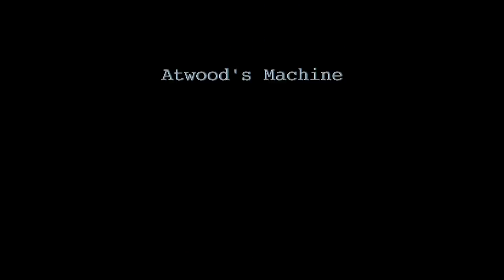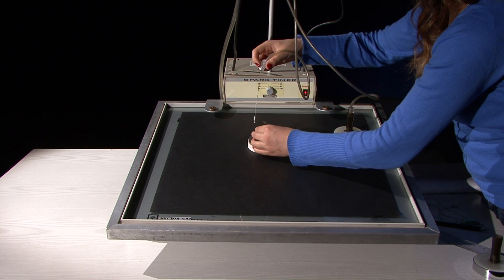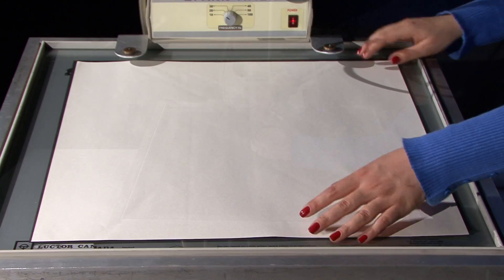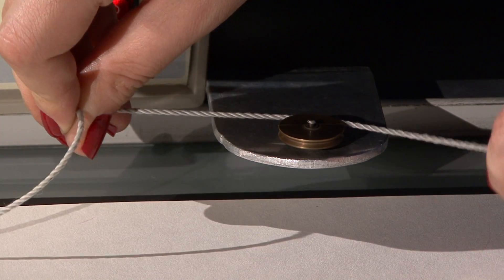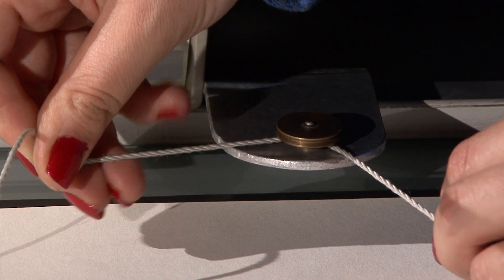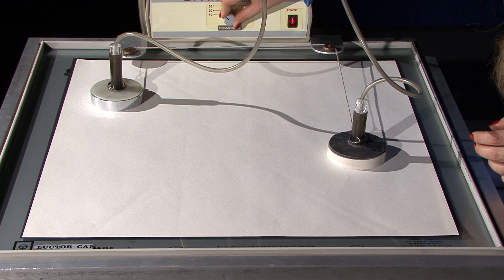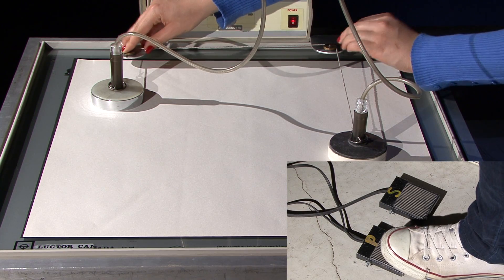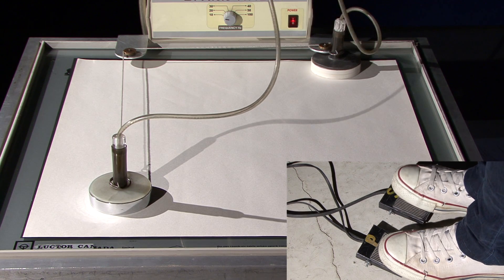Physics Lab - 3. Atwood's Machine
3. Atwood's Machine